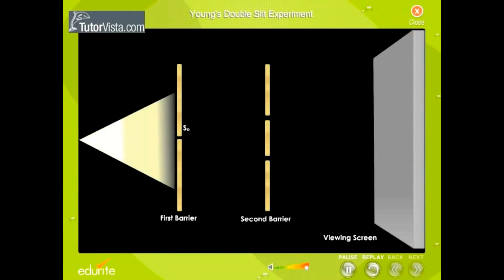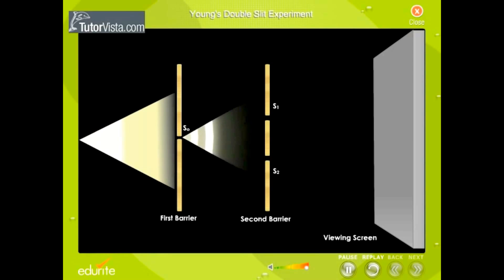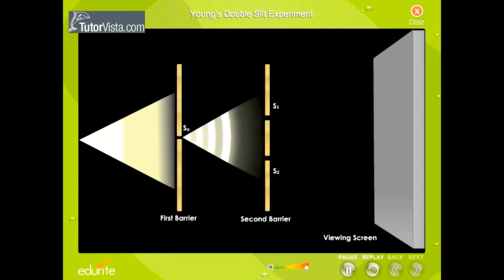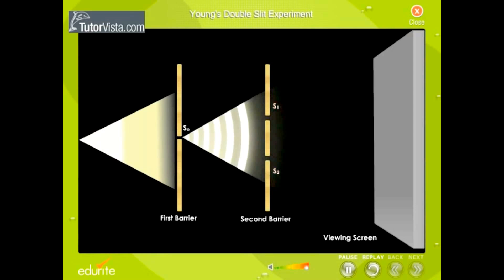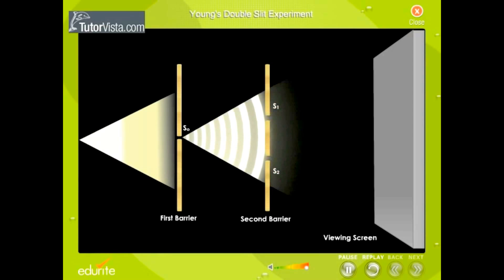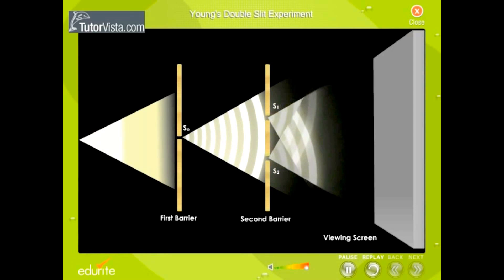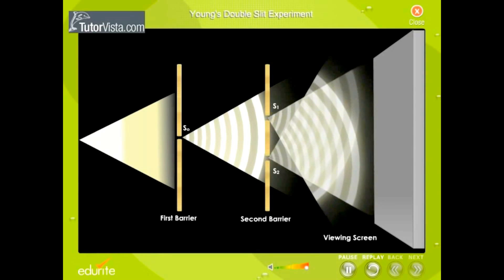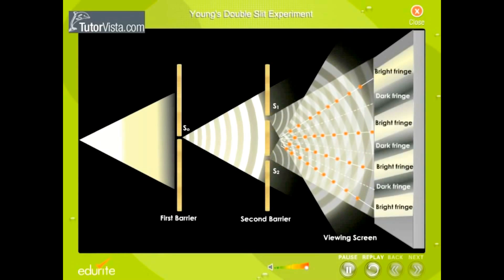race2space Fatima Ezahrae BENSDIRA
How about something even scientists can't explain?What if the whole world was a trick made by particles?

This is my video for race2space2018,Hope you've enjoyed it and learned something new! Don't forget to vote for me.

Back sound: Crazy in love- covered by Sofia Karlberg